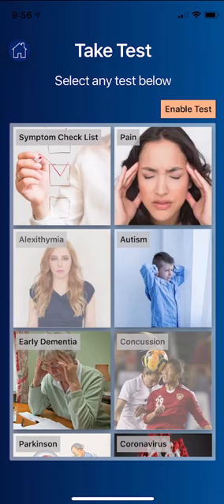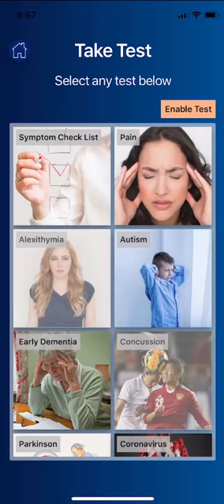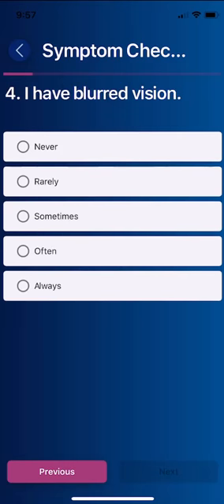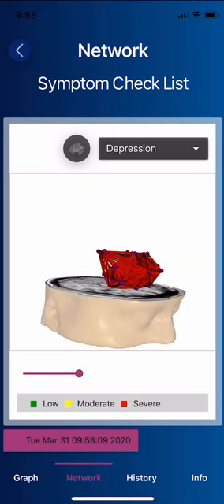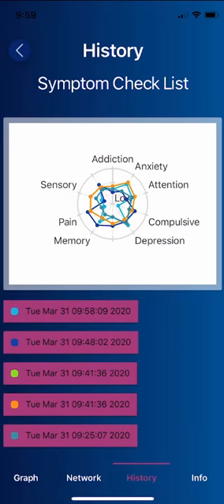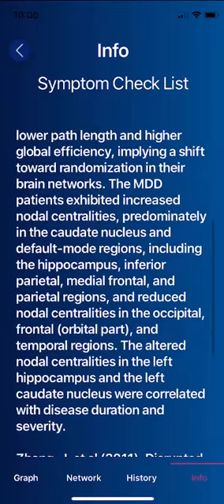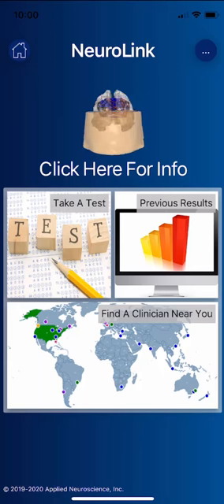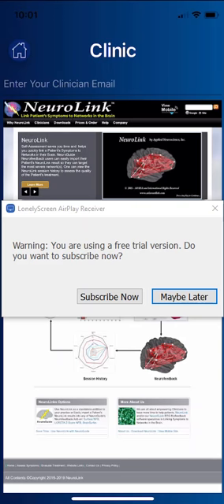NeuroLink Smartphone App-Linking Symptoms to Brain Networks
Smartphone App for Self-Report of Symptom Severity.  Used for Home Training under the Guidance of a Clinical Provider from a Distance